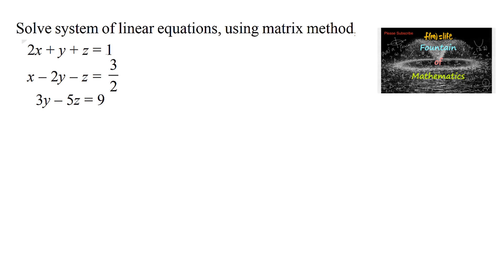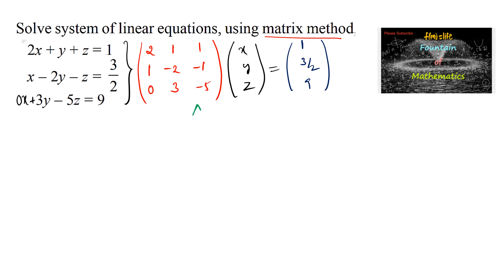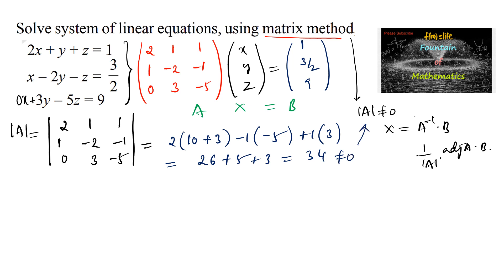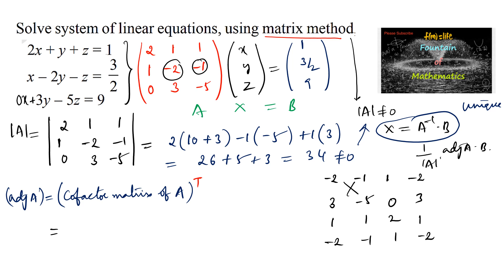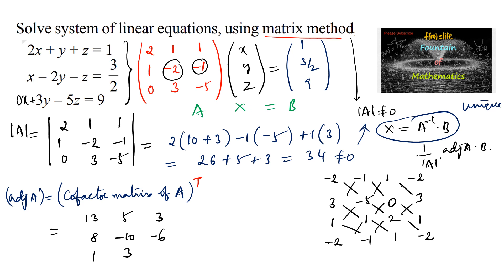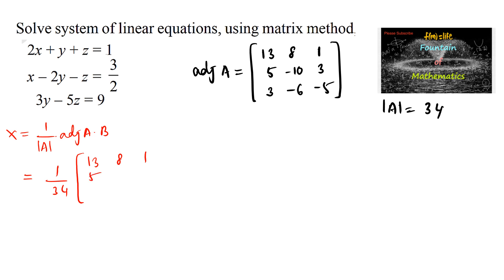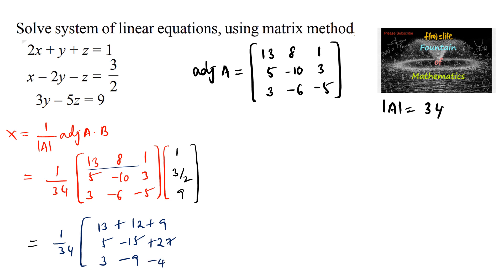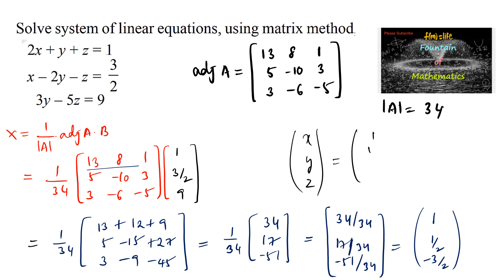Solve system of linear equations using matrix method 5x+2y=3 ;3x+2y=5|Determinants|Matrices|NCERT|23